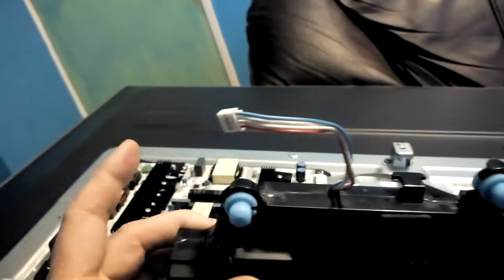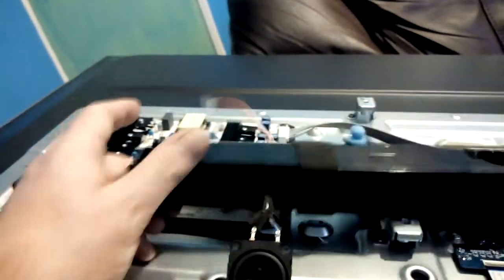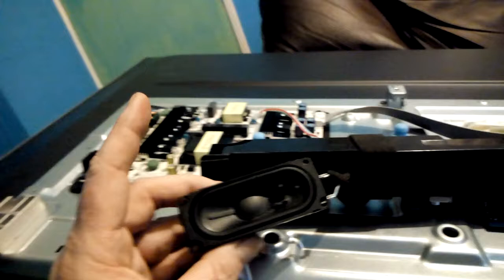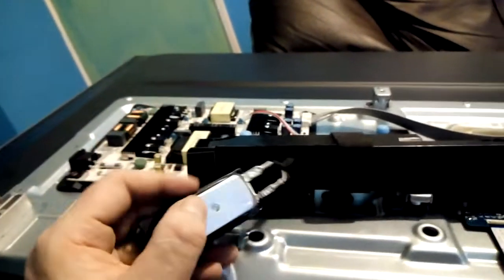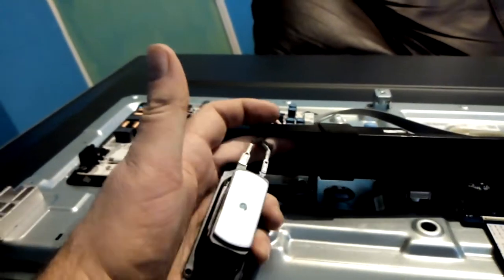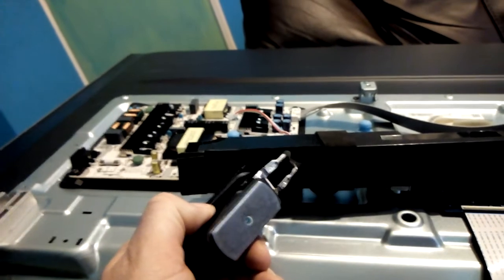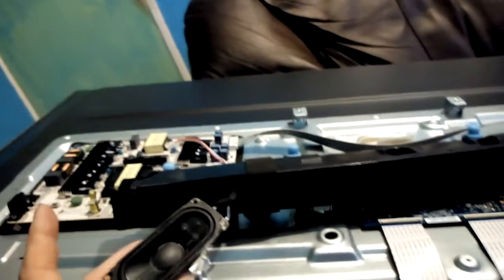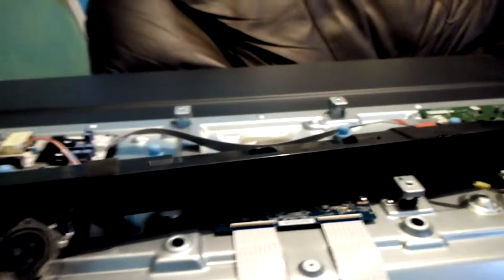tv3, what is inside your tv,